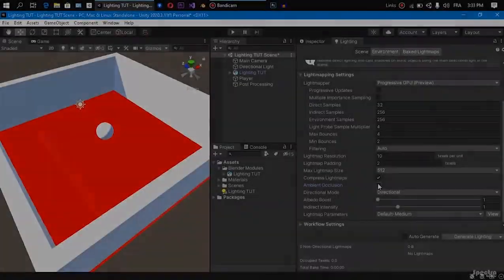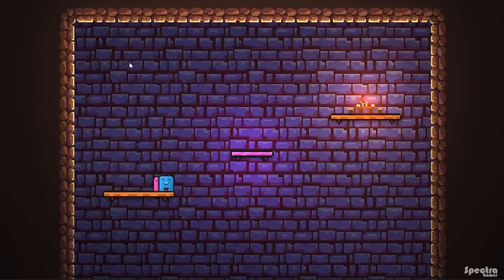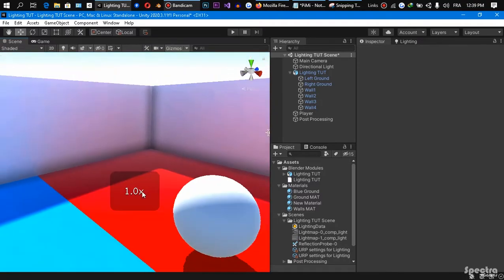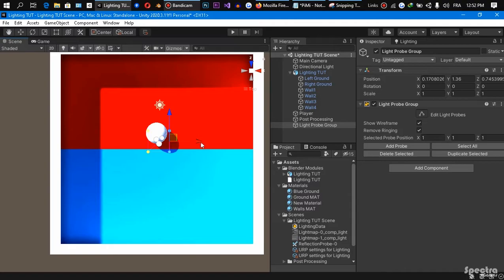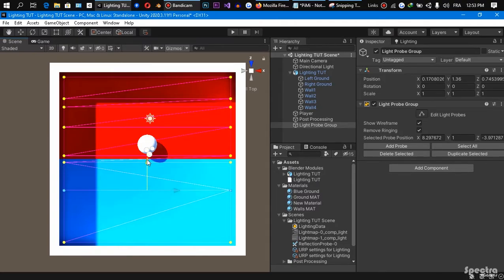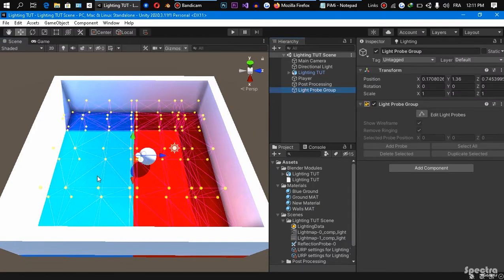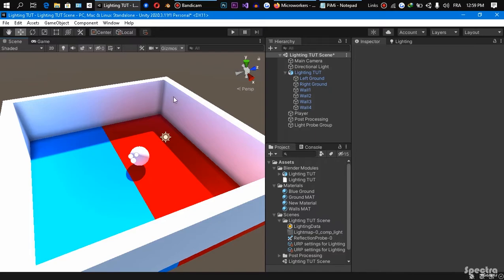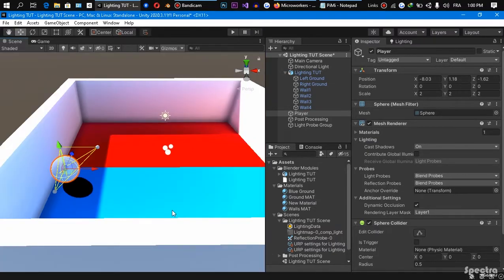HOW TO MAKE UNITY'S LIGHT AFFECT ON DYNAMIC OBJECTS: light probe group tutorial in Unity!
This video is all about Light Probe Group, in the last video we explain every point of 3D lighting settings in Unity, you will find the link to the video underneath, so we will explain in this video everything about light probe group, and how to use them in  your scene, so the light can start affecting on dynamic objects also when baking a lightmap, so watch it till the end and don't forget to:

If you made it till the end, i appreciate you so much, give this video a thumbs up if you like, smash subscribe and hit the notifications bell, because i drop cool videos every single week and you don't wanna miss them, see you in the next one!

Spectra games
Spectra
Walid Daoud
HOW TO MAKE UNITY'S LIGHT AFFECT ON DYNAMIC OBJECTS
light probe group tutorial in Unity!
Light probe group